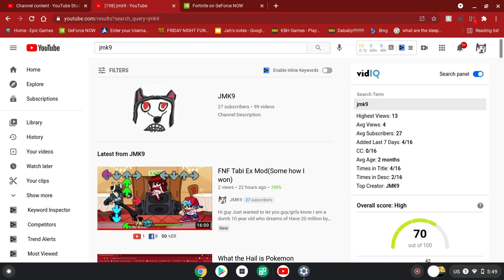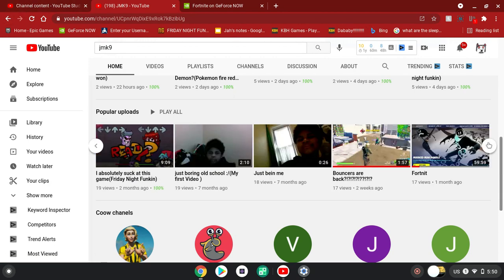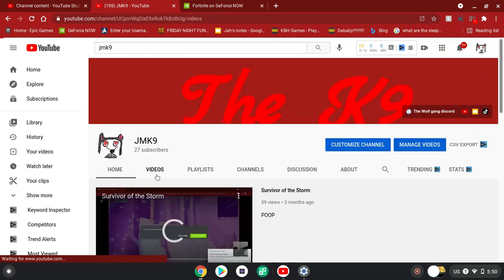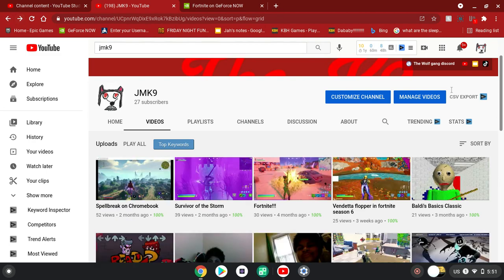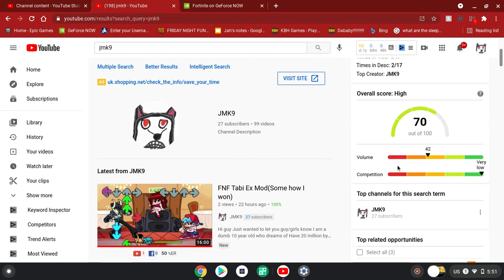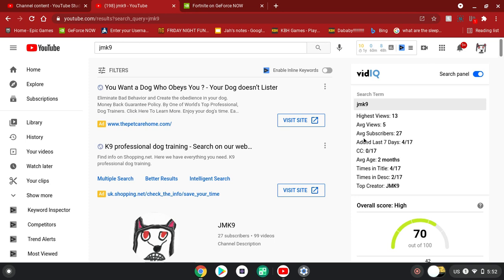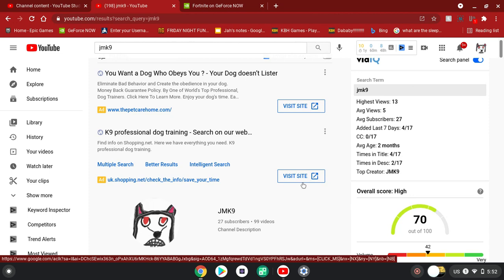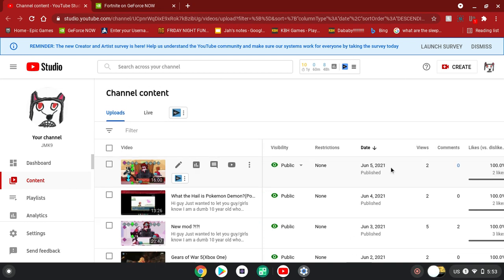My 100th Video!!!(Really short Video)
Not many Youtubers reach this goal(Especially not in 7 nearly 8 months)

Hi guy Just wanted to let you guy/girls know I am a dumb 10 year old who dreams of Have 20 million by 2030 when I turn 20 on August 22 So  if you like my content Please subscribe,Hope you all have an Awesome day.

3 Followers for me to Upload